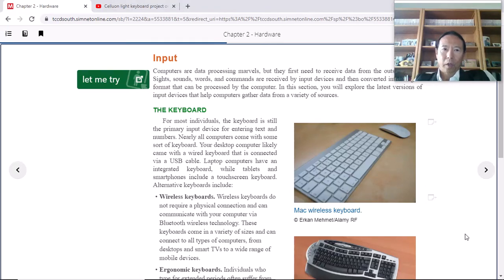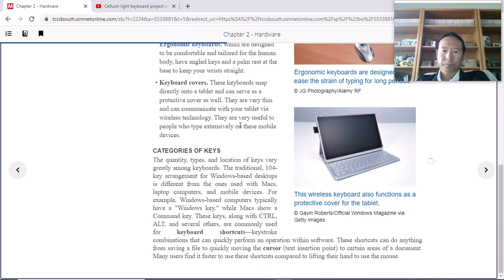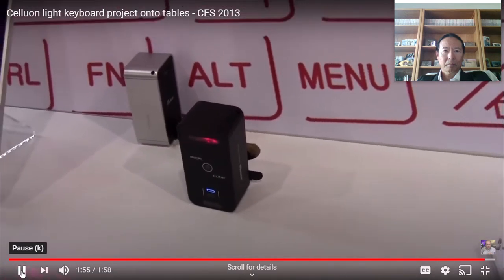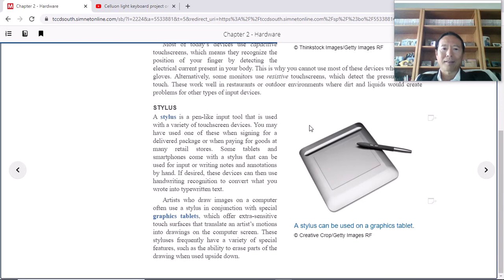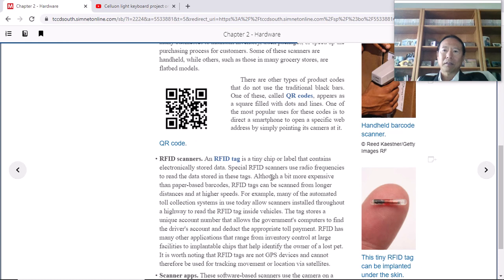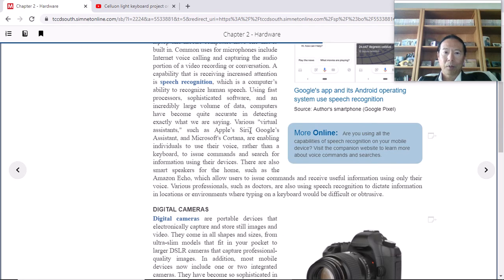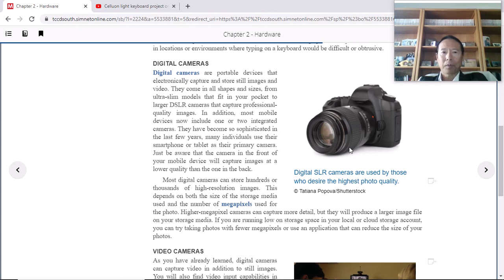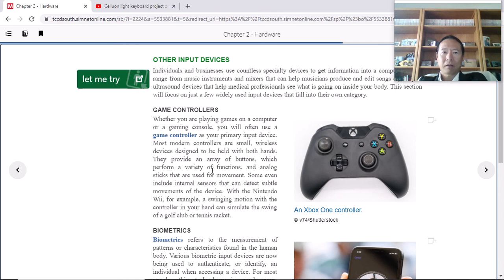Computer Lecture (7)